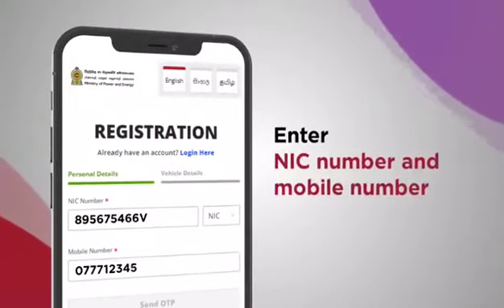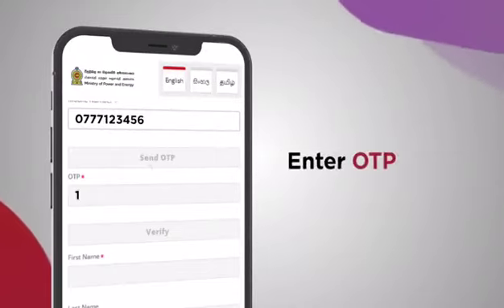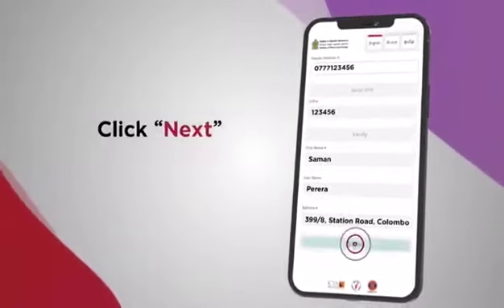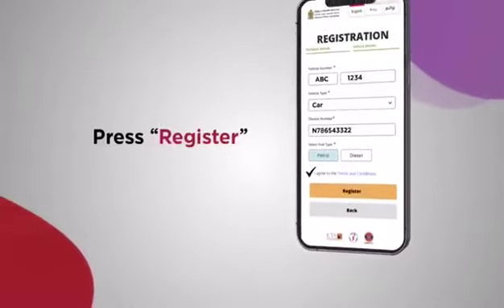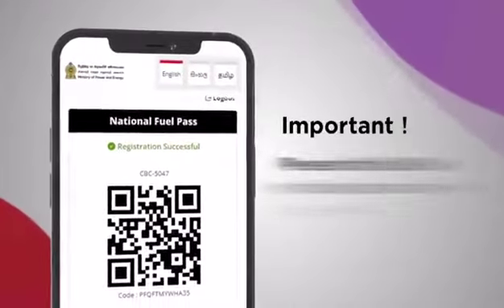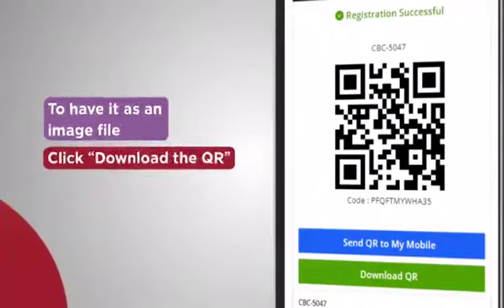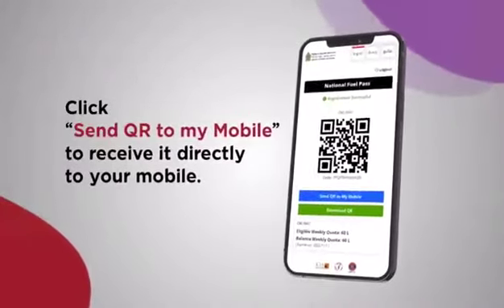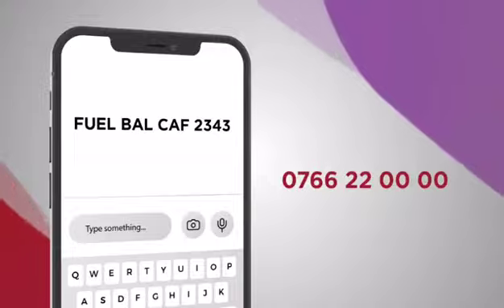How to use national fuel pass in Sri Lanka.